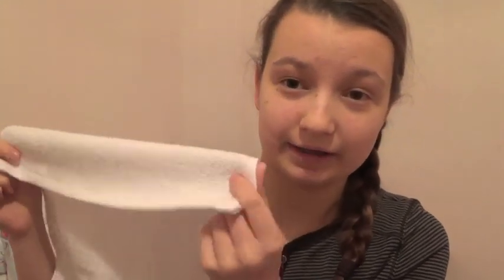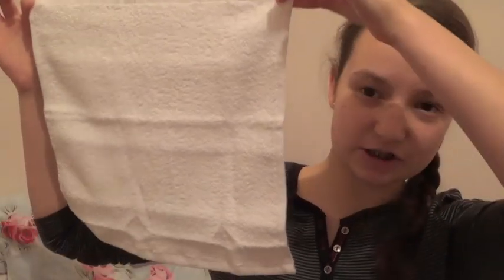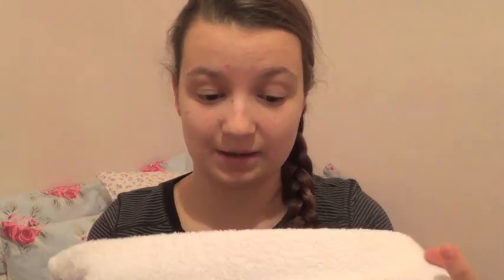The SUPER cheap way to use cloth menstrual pads!